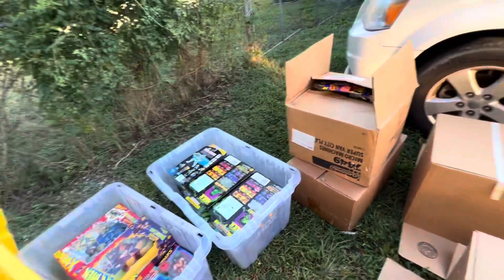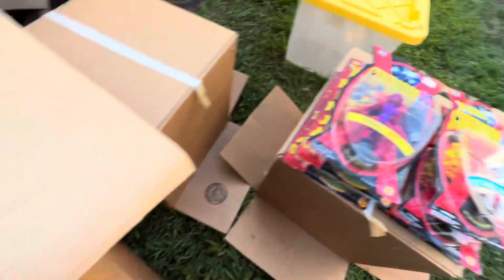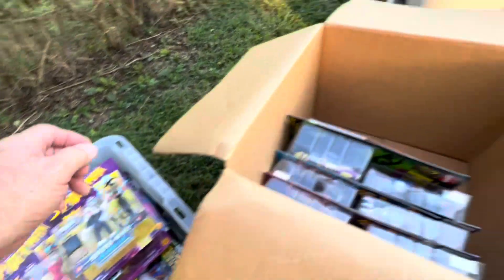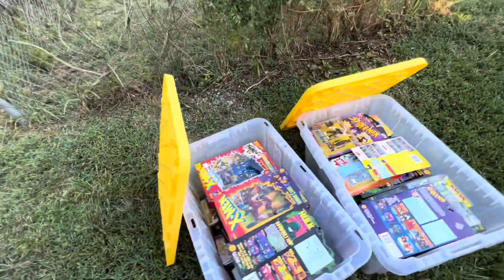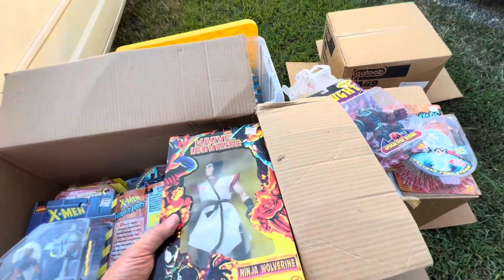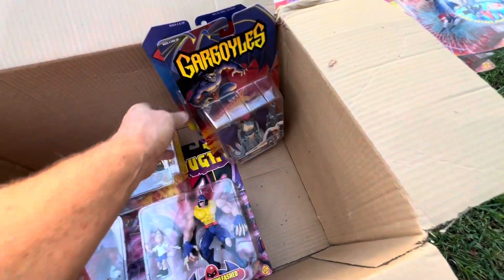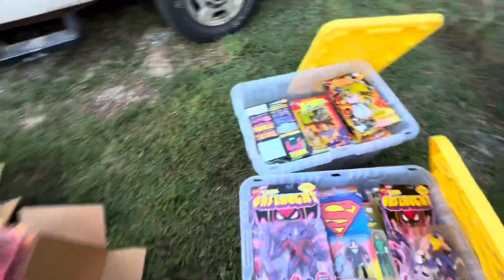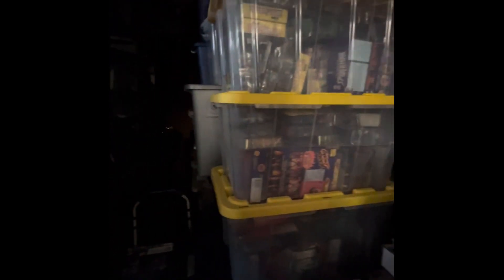Ep 76 On The Hunt Part 2 of 2 of a Huge Action Figure Collection of Mid to Late 90’s Toy Biz Figures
@ToyHunterTony Presents: Part 2 of 2
Ep 76 On The Hunt for a Huge Action Figure Collection
Donated from a Follower and Supporter of this Channel!
Toy Hunter Tony With My Top Clip of The Week 9/5/23
Where We Search Area Comic Shops In and Out of State for This Week's Hot Comics!
Look for this week’s Hunt to be Featured in Future Ep Top 10 Hot Action figures Video.
Want to say "Thank you, Shane!!
Awesome Collection of Mid to Late 90’s Toy Biz Marvel Figures!
Hey, Fellow Hunters What Do You Think About This Collection?